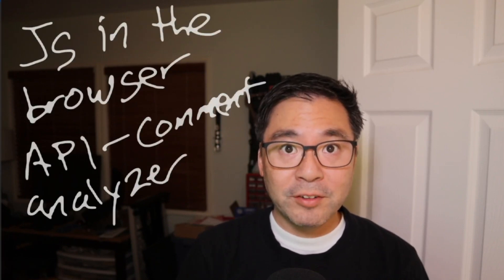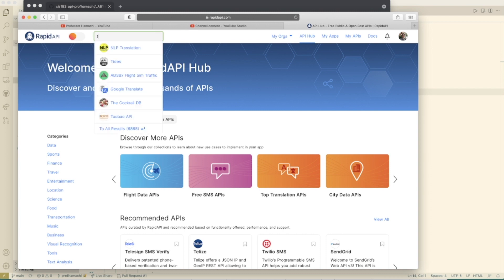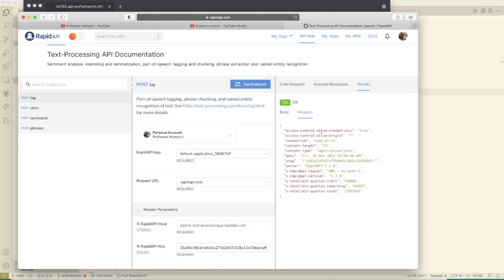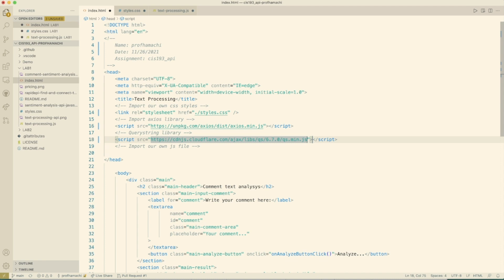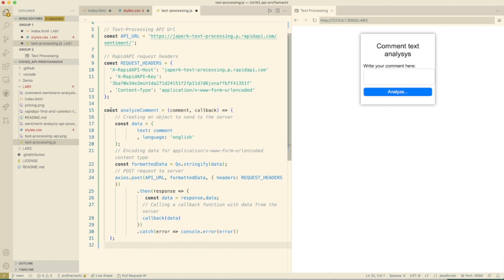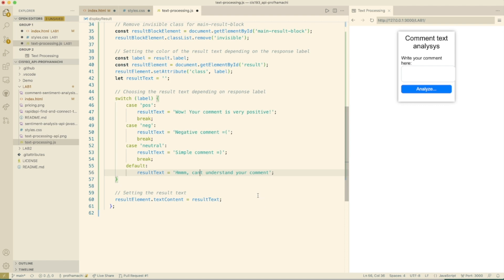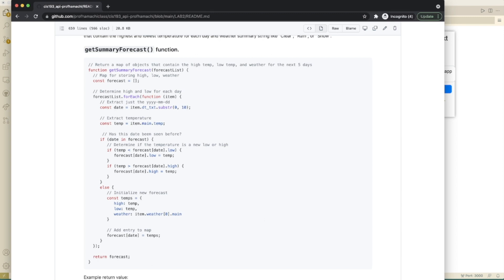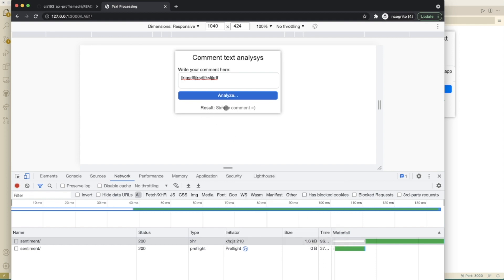API Lab 1 Sentiment Analyzer JavaScript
Created for our Intro to WebDev courses (please don't hate!). This was so much fun, hope you have a great time with putting this together, too!